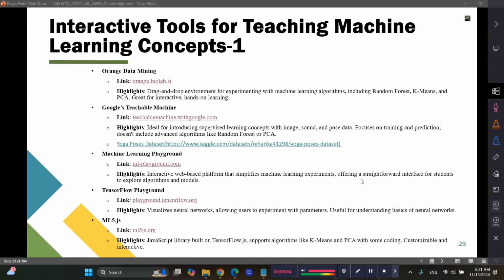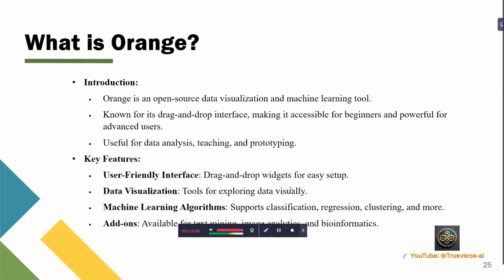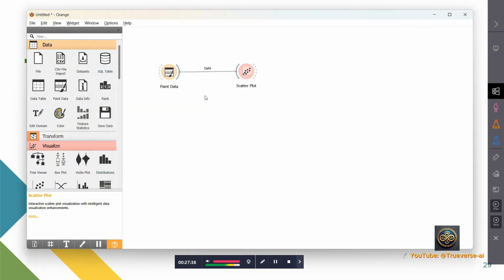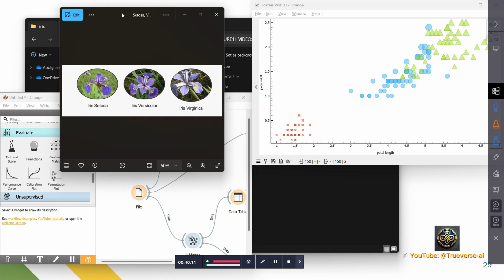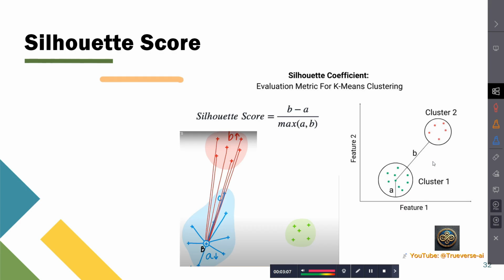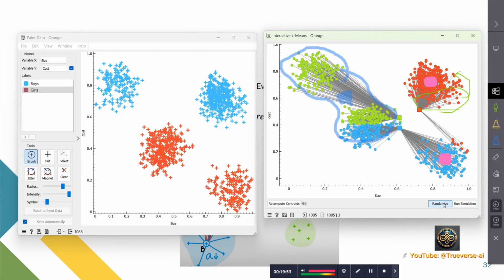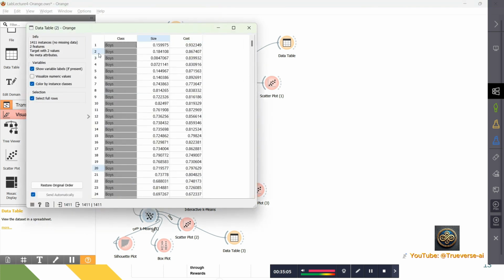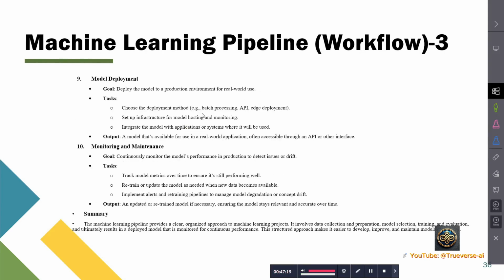LABLect4=Introduction to Machine learning (ML)- Part2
📄 Description:
Understand the difference between Supervised and Unsupervised Learning. This video breaks down labeled vs. unlabeled data, key algorithms like regression, classification, and clustering, with real-world examples to guide your learning.
🏷 Tags (≤500 characters):
Supervised learning, Unsupervised learning, Machine learning types, Regression, Classification, Clustering, Labeled data, Unlabeled data, ML categories, ML algorithms, KNN, K-means, ML tutorial, AI basics, Data-driven models